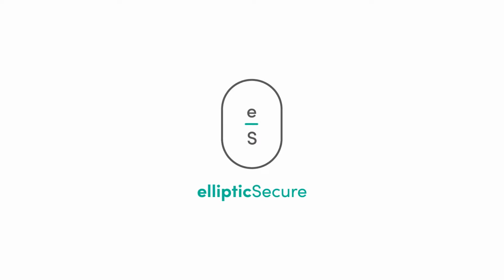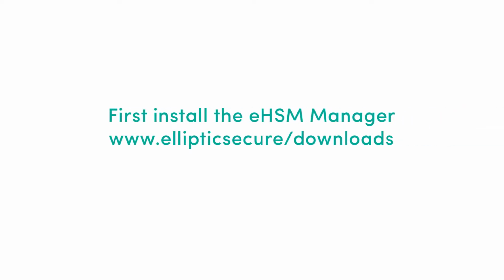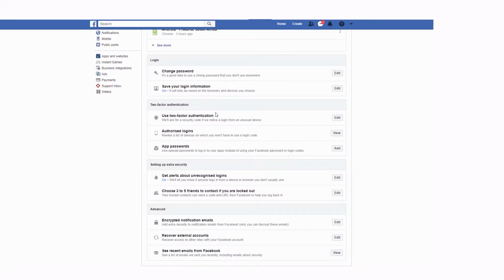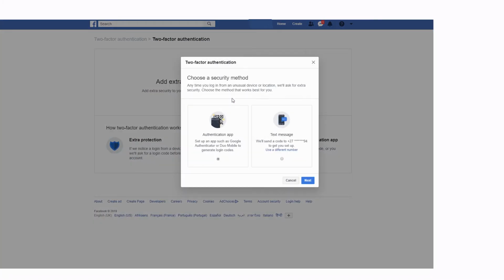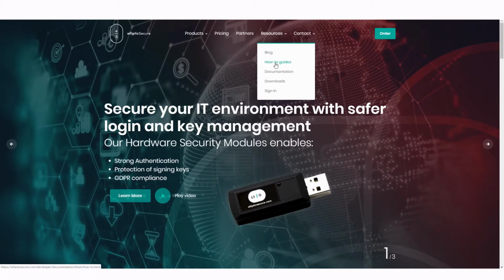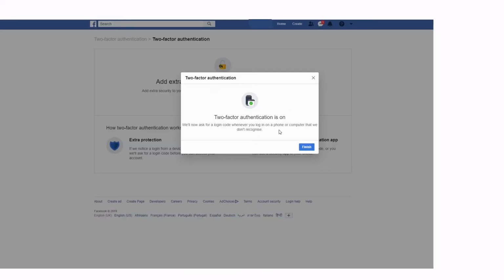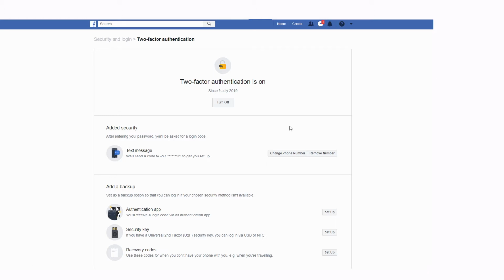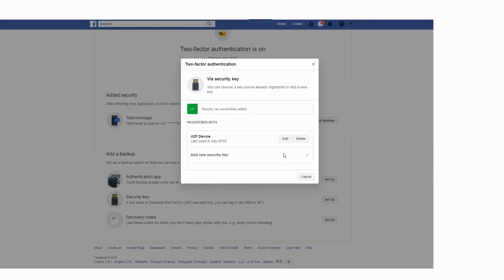How to Secure your Facebook account with the MIRkey security key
A quick step by step how to guide showing how to secure your Facebook account using the MIRkey security Key.